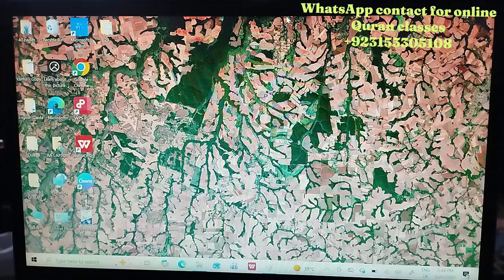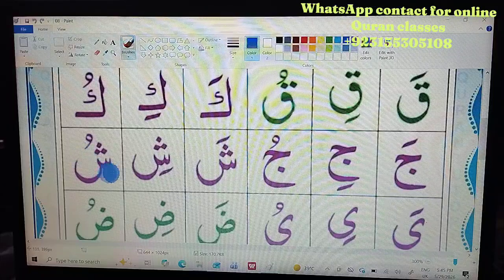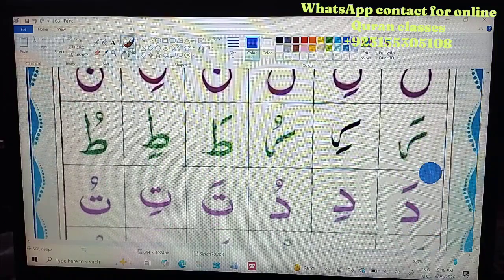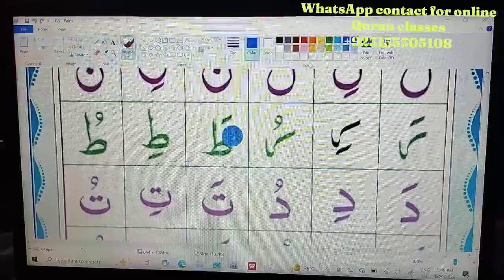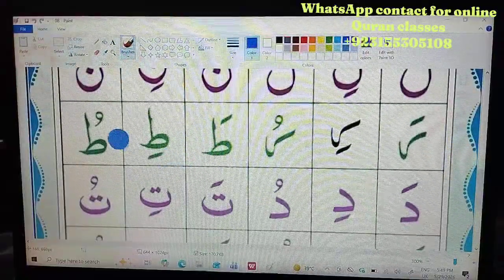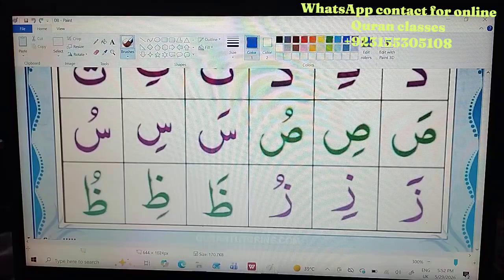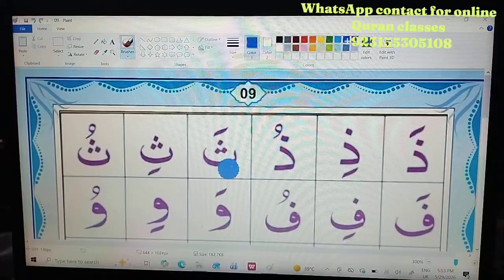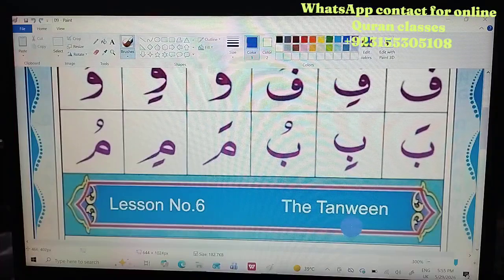Learn Quran Reading Basics | Harakaat Pronunciation for Beginners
Assalamu Alaikum!
In this Qaida lesson, you will learn how to read Harakaat correctly, including Zabar, Zer, and Pesh pronunciation. This lesson is perfect for kids, beginners, and anyone starting Quran reading from basics.

In this video you will learn:
✔ What are Harakaat
✔ How to pronounce Zabar correctly
✔ How to pronounce Zer correctly
✔ How to pronounce Pesh correctly
✔ Basic Arabic pronunciation practice
✔ Easy Quran reading tips for beginners

This lesson is simple, easy to understand, and designed especially for beginners learning Noorani Qaida and Quran recitation.